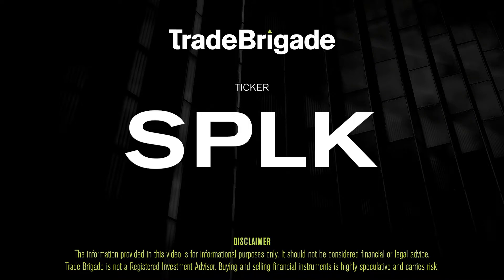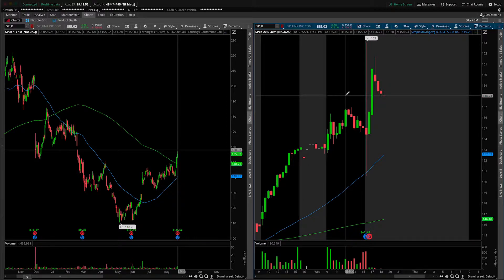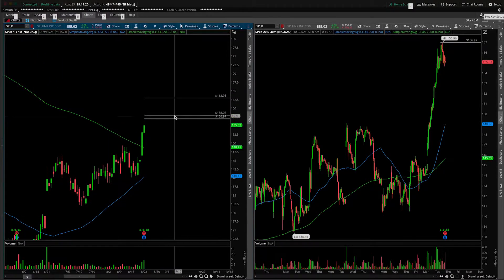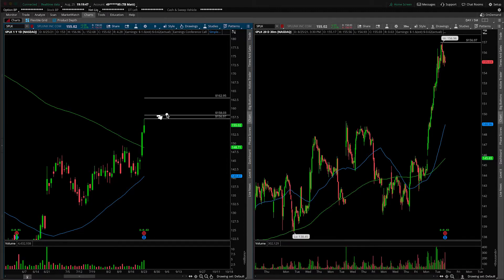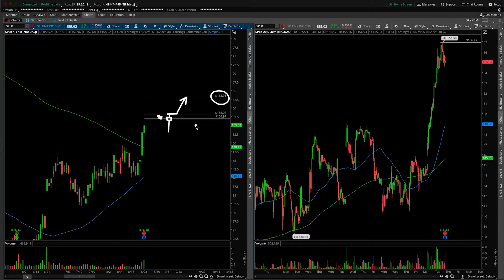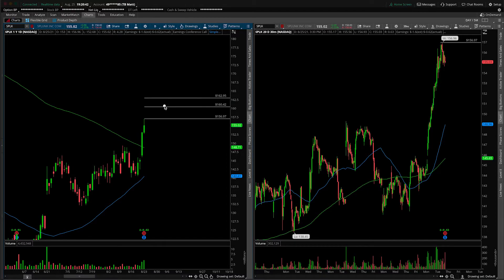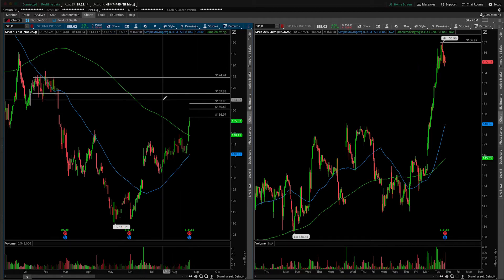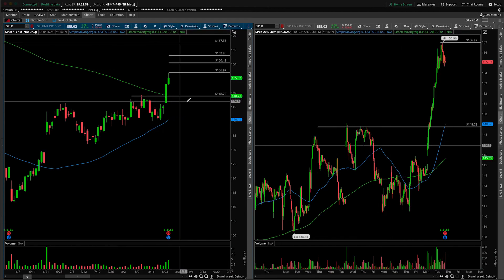SPLK ANALYSIS 8 25 21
SPLK (Splunk Inc) Stock Technical Analysis | 8/25/21